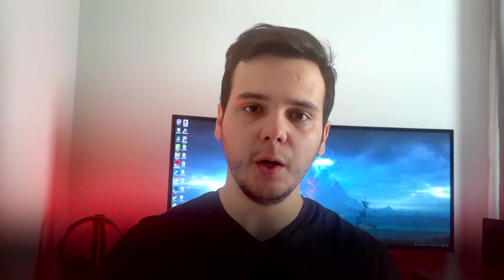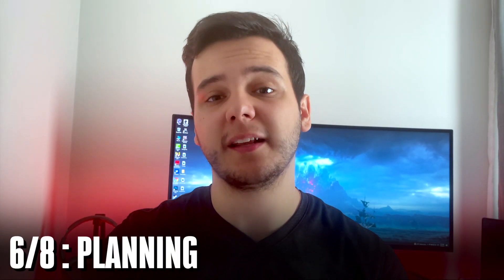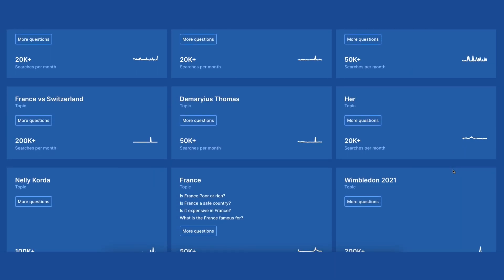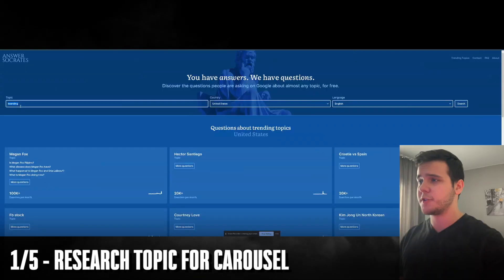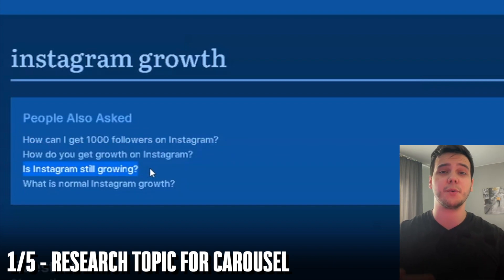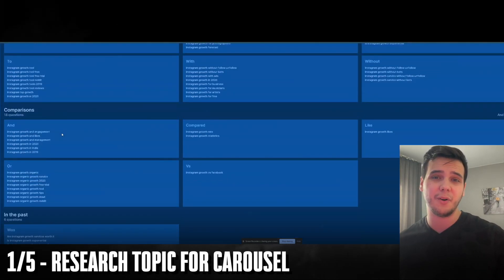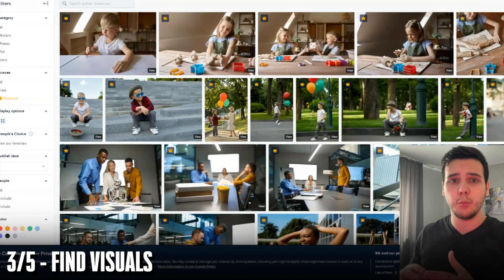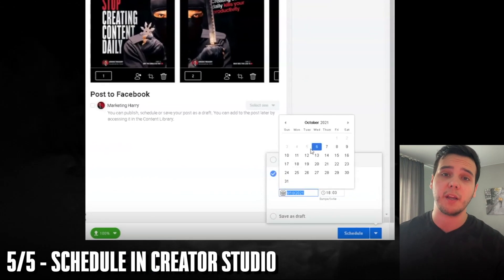How to Create Instagram Carousels In 2024 (Tools, Tips, Processes)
How to Create Instagram Carousels (Tools, Tips, Processes)

Instagram carousels have been all the rage lately enabling people to gain thousands of followers in a very short time. But carousels can also be extremely hard to create.

That's why I made a whole video on the topic, here is exactly what you will need:

👹 𝗧𝗶𝗺𝗲𝘀𝘁𝗮𝗺𝗽𝘀:

0:00 - How to Create Instagram Carousels (Tools, Tips, Processes)
0:42 - Tools for Carousel Creation
5:08 - Step 1 In Carousel Creation
6:11 - Step 2 In Carousel Creation
7:17 - Step 3 In Carousel Creation
7:47 - Step 4 In Carousel Creation
8:00 - Step 5 In Carousel Creation